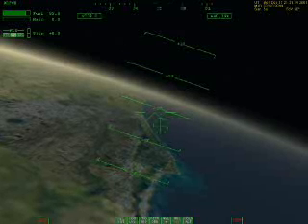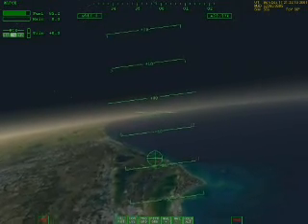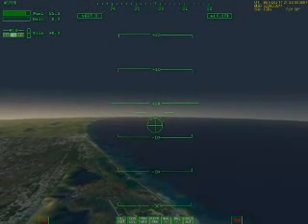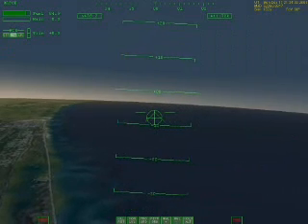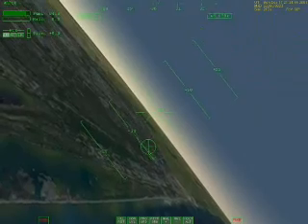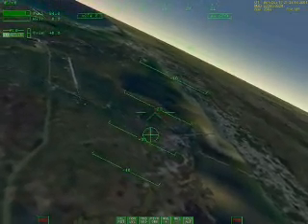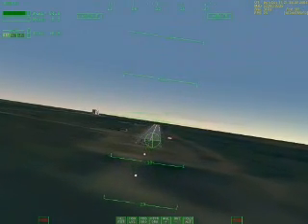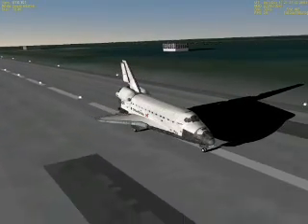I Land the Space Shuttle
Me landing the stock (default) Space Shuttle Atlantis at the Kennedy Space Center Shuttle Landing Facility Runway, using the free ORBITER: SPACE FLIGHT SIMULATOR with voiceovers. I actually tried to simulate the realistic way a shuttle lands by using a HAC approach wherein I don't come straight in, but pass the runway and do a descending turn before landing. I am using a Logitech Wingman Extreme 3D Pro Joystick as controller.